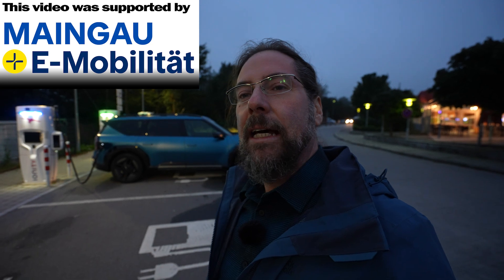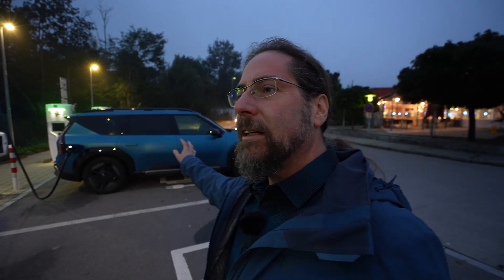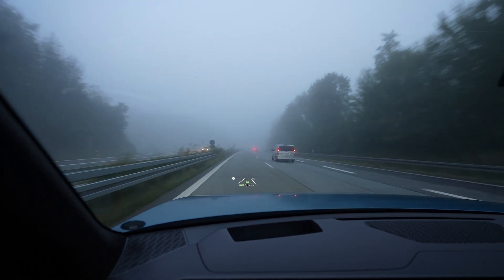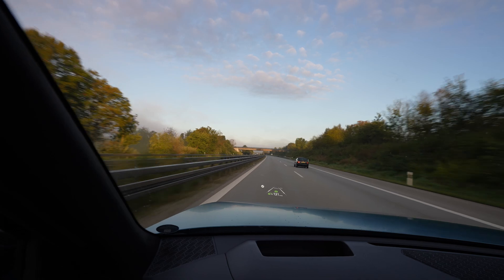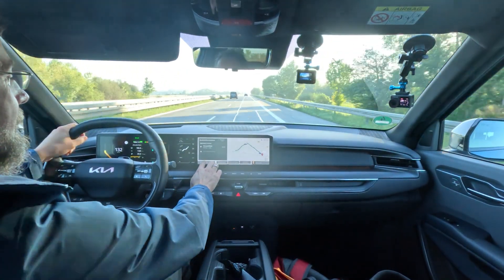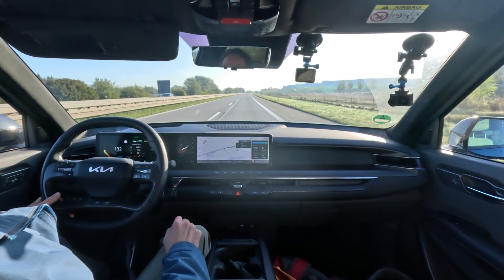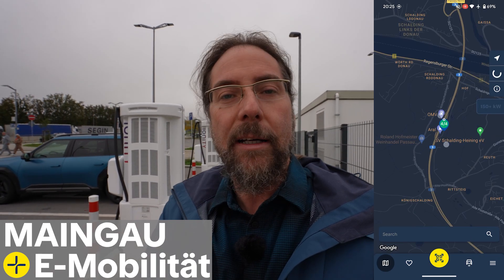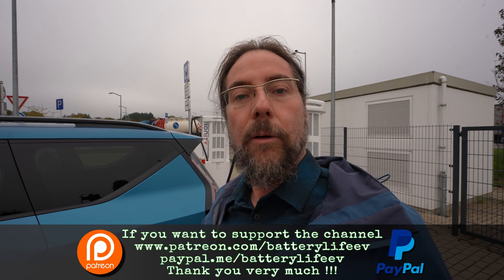Kia EV9 AWD GT-Line - 130 km/h (80mph) range test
Take care